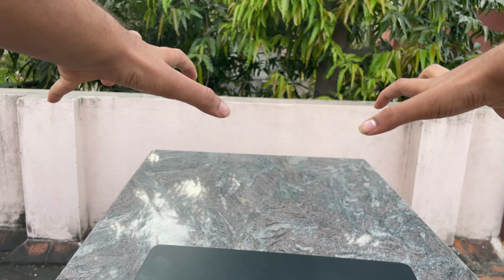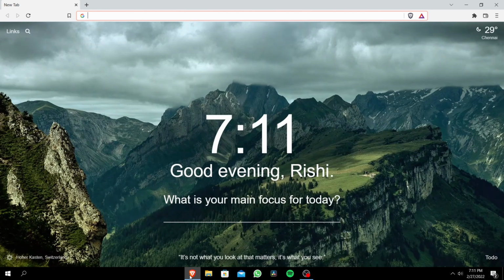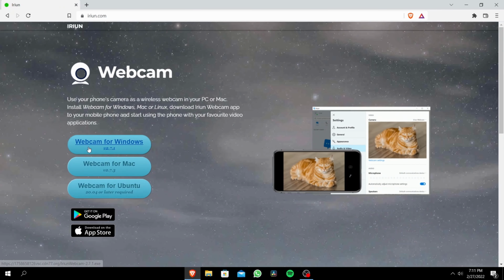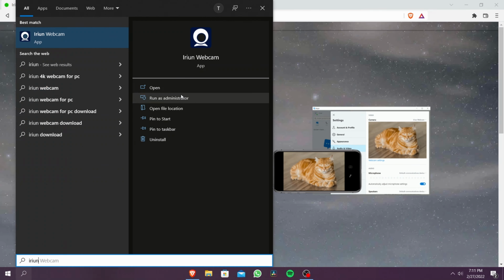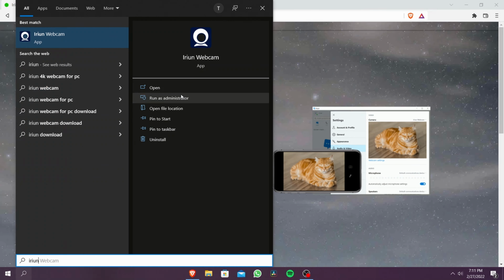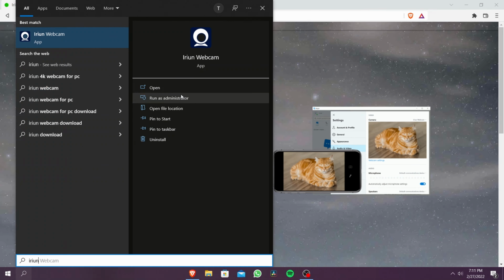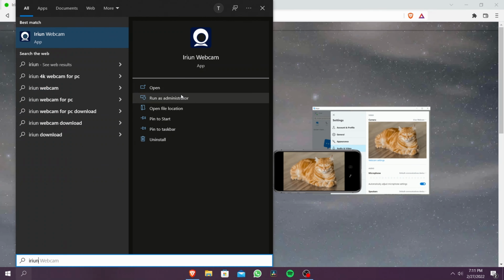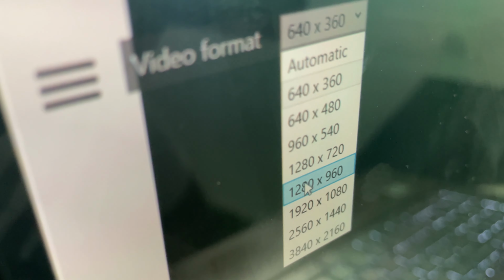Use Your Phone as a 4K Webcam for your PC or Mac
Hey Guys, its Rishi here. In this video lets see how we can use our Android/iPhone as a Webcam for our PC or Mac. You can even have 4K video from your phone in online meetings if your phone's hardware is capable.